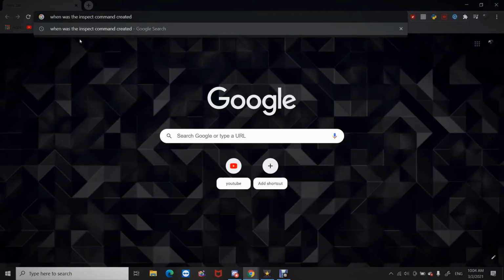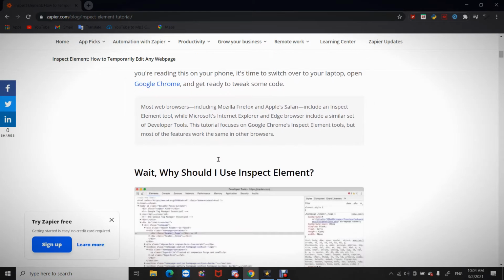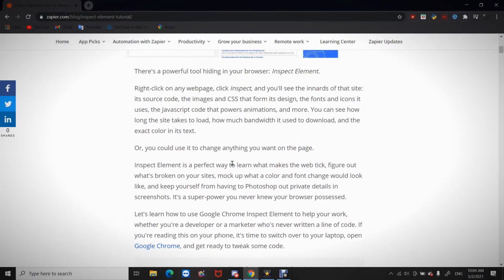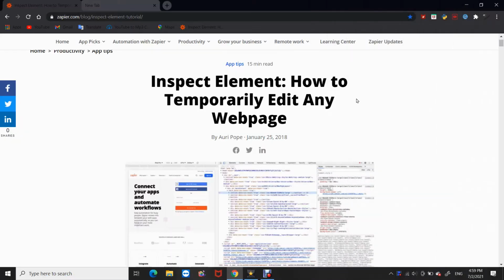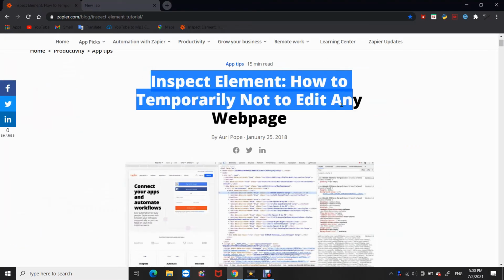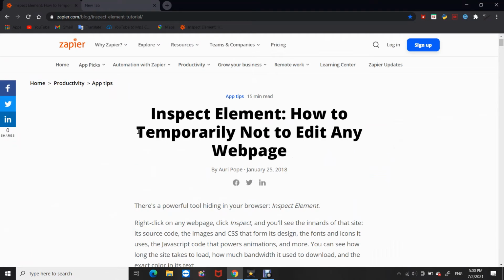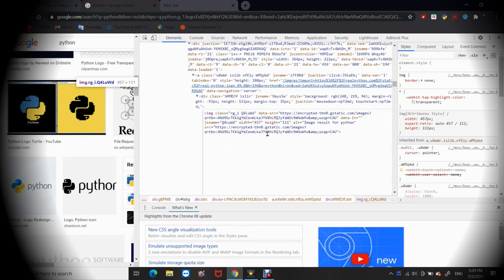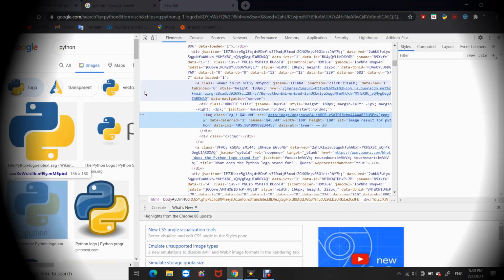The inspect command/Google and its use(Programming and basics)